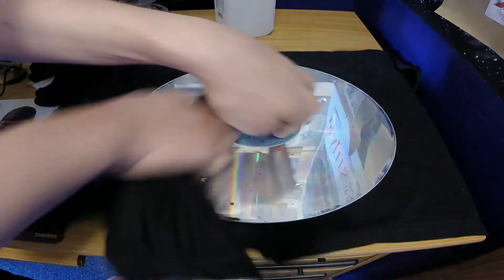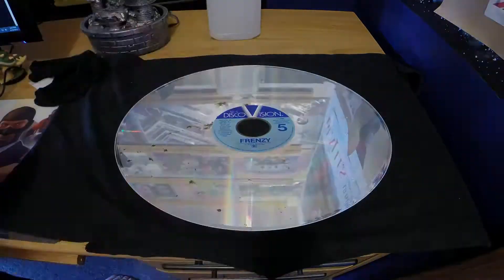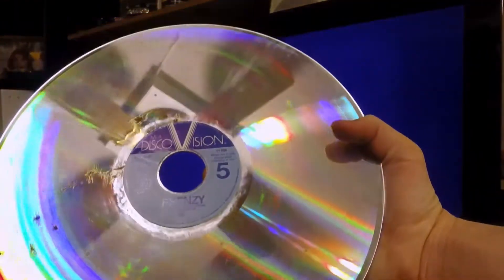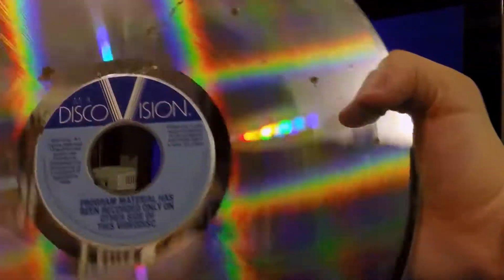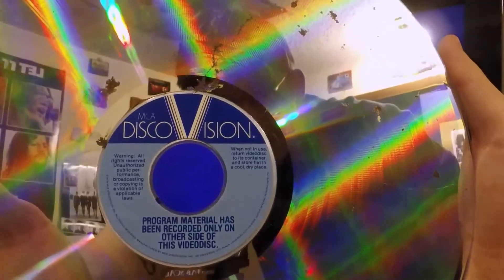Revealing the dead side on an MCA Discovision disc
Another subject I've never seen a video made about. Time-lapse of removing the lacquer layer on the dead side of an MCA Discovision disc, then playing it to see what was hiding beneath! What secrets does this copy of "Frenzy" hold?